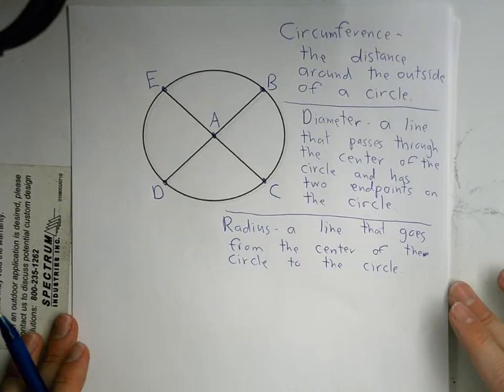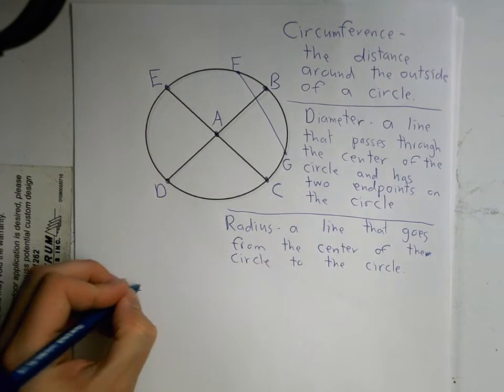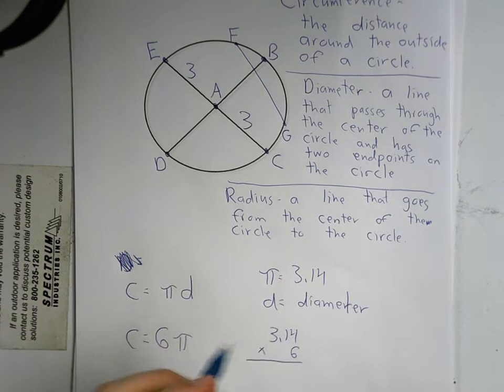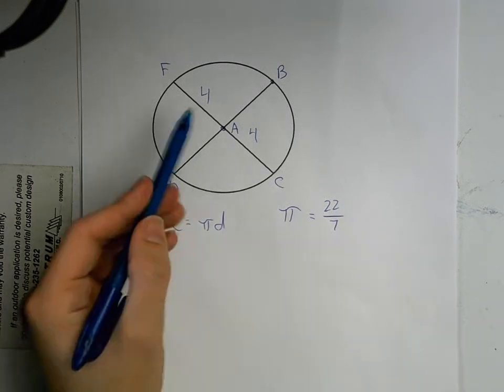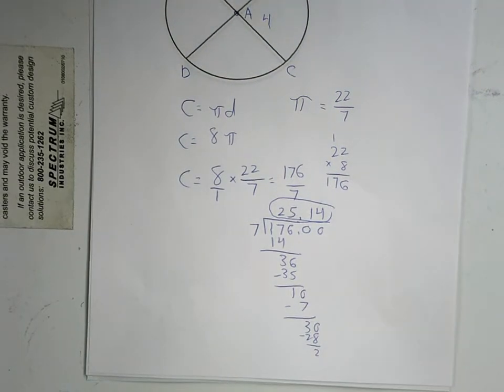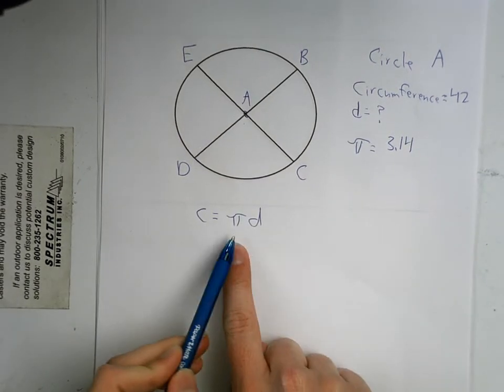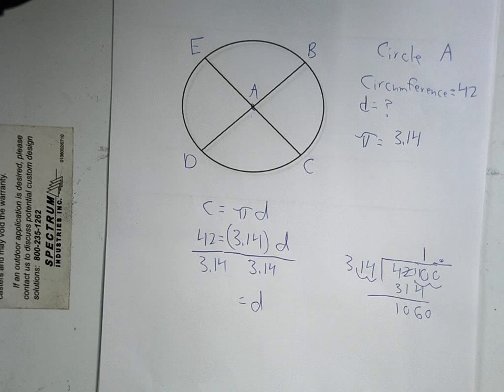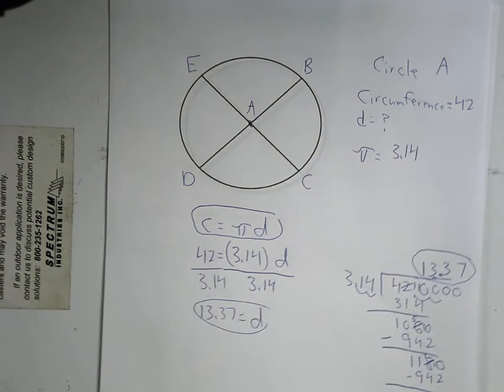Finding the Circumference of a Circle Tutorial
This tutorial shows how to find the circumference of a circle, or find the missing diameter of a circle when the circumference is known.